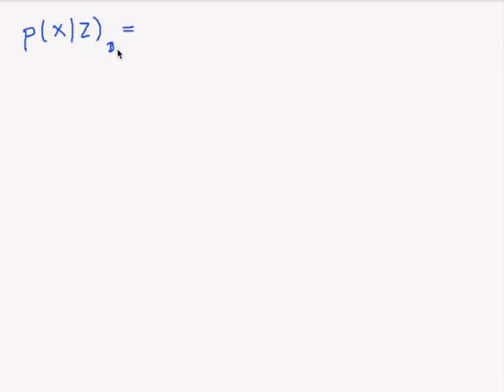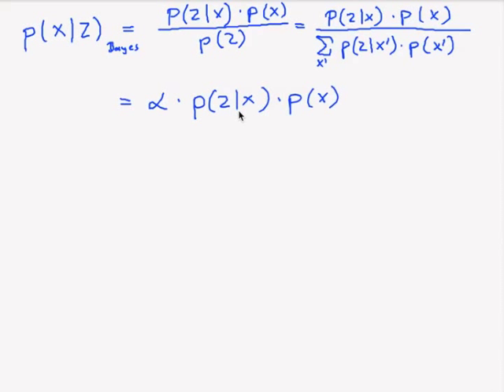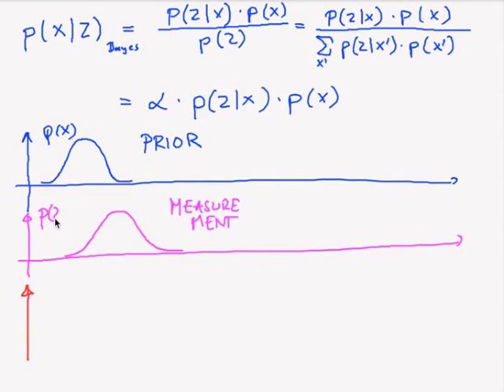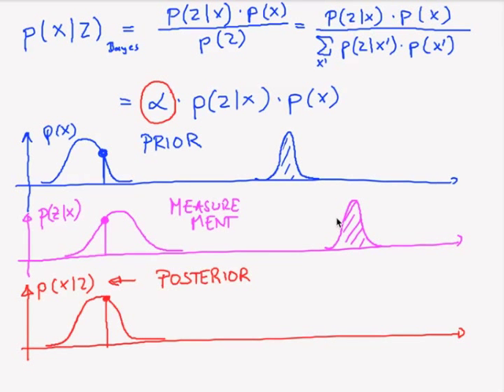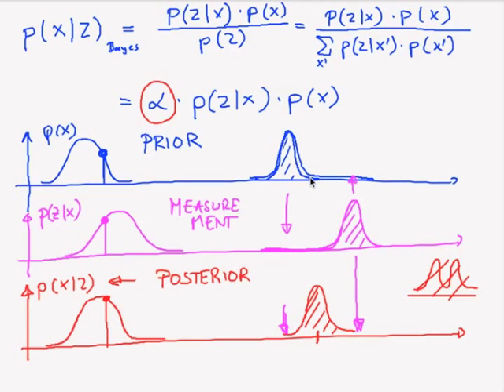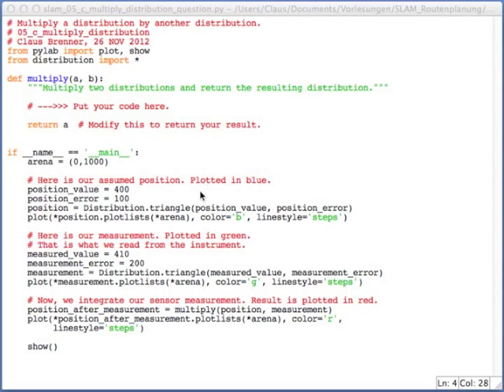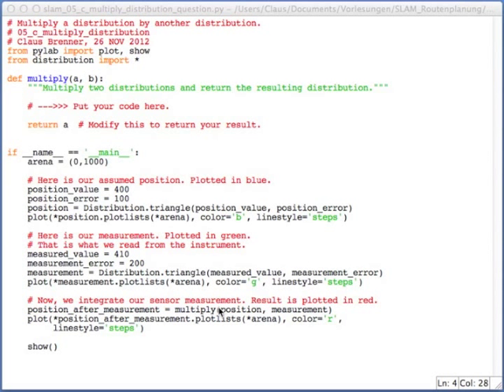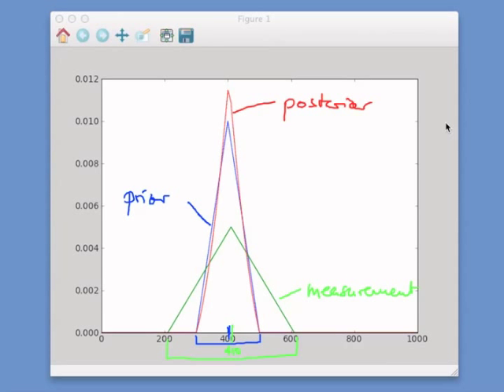SLAM C 05